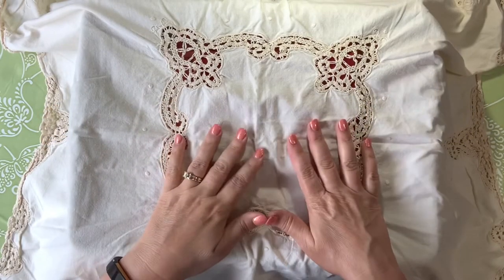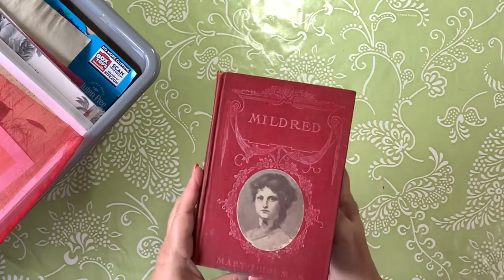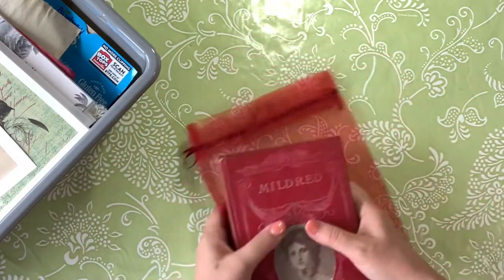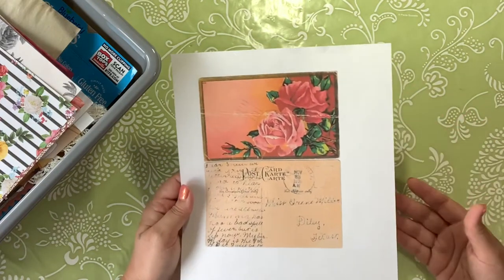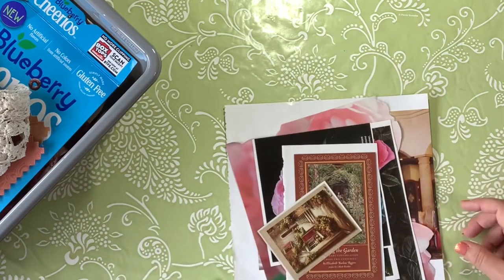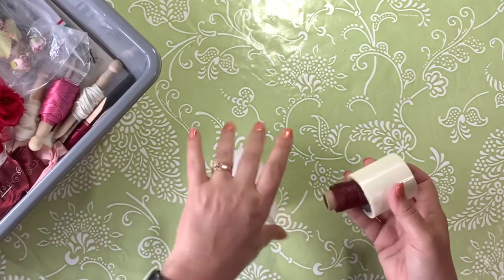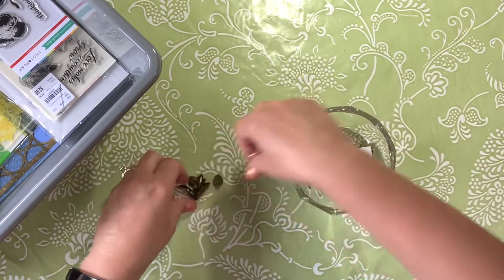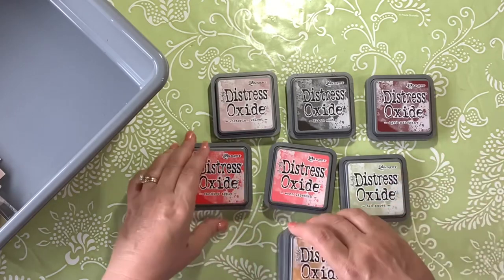Making Mildred’s Roses: Intro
Join me as I create Mildred’s Roses from start to finish. This journal being created in conjunction with Lindsey Zenor at nevermorecreations17.com
Rose Gold mini clothespins
Waxed thread for bookbinding
Tim Holtz Distress Oxides (Victorian Velvet, Black Soot, Aged Mahogany, Candied Apple, Worn Lipstick, Old Paper, Wild Honey, Antique Linen, Gathered Twigs, Bundled Sage)
Ink Pen